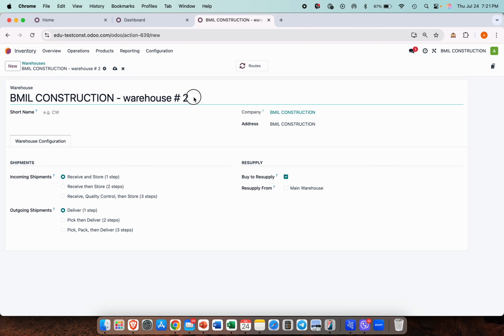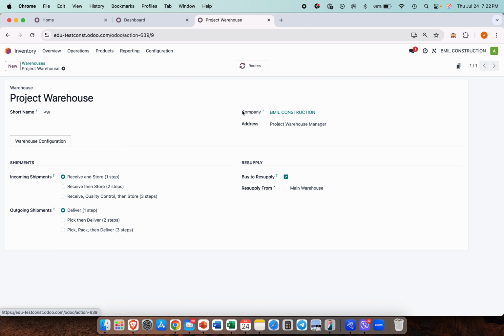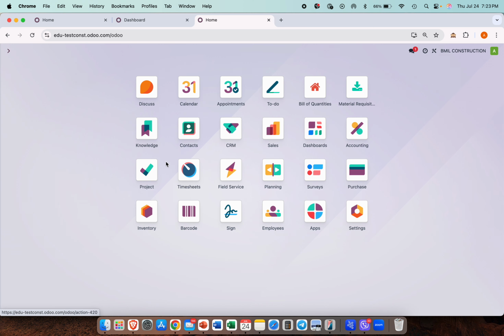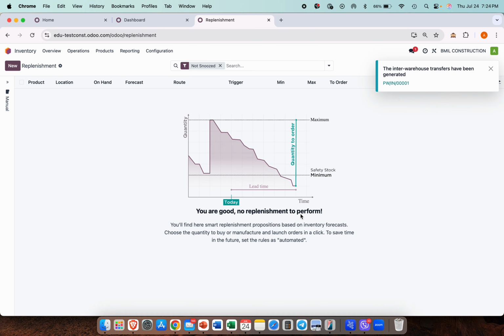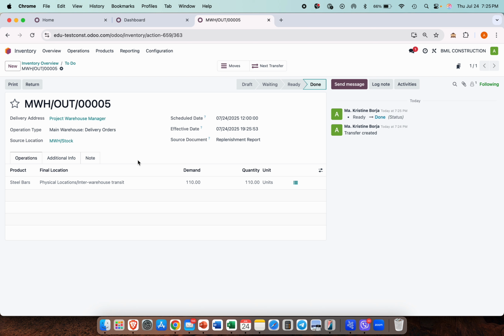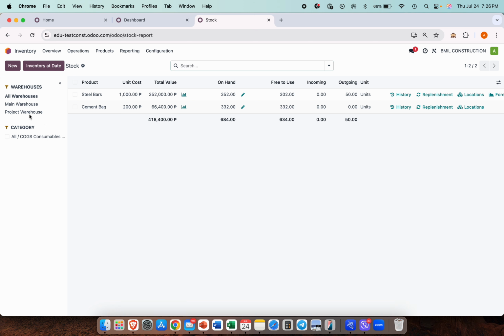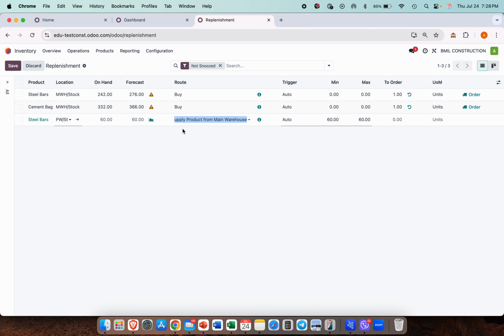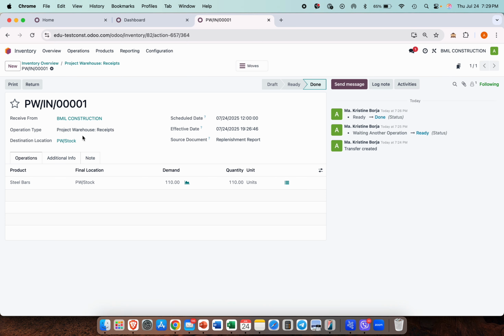Creating an Inter-warehouse Resupply Process in Odoo v18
Creating a Main Warehouse to Project Warehouse Resupply Process in Odoo v18

What this is for: automate stock movement from your central warehouse to your project sites. Perfect for construction, engineering, or any business where project sites need just-in-time inventory.

📌 Need help implementing this in your business?
👉 Agile Insights is a certified Odoo partner providing ERP consulting, implementation, and training for project-based and multi-location businesses.